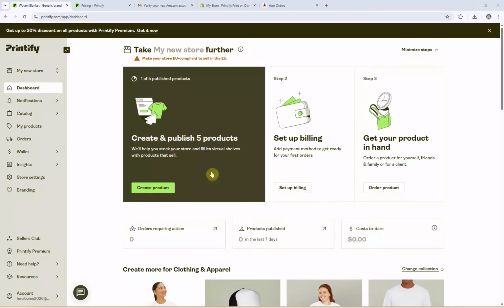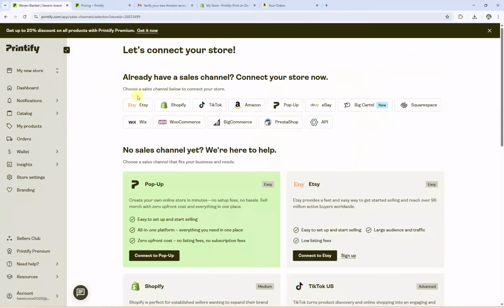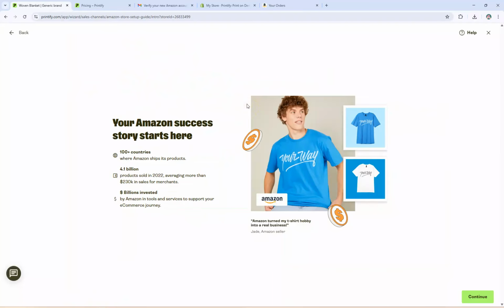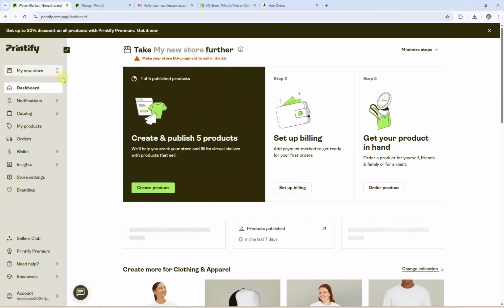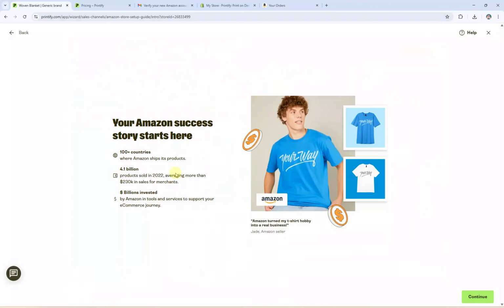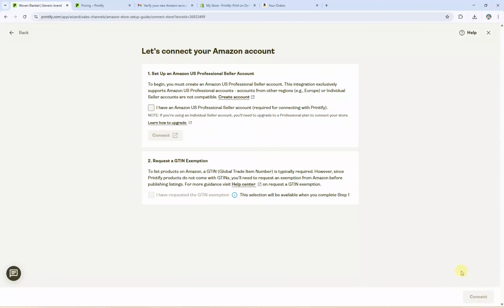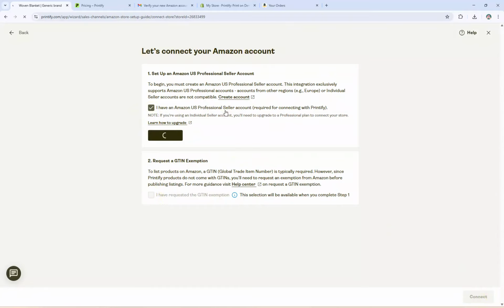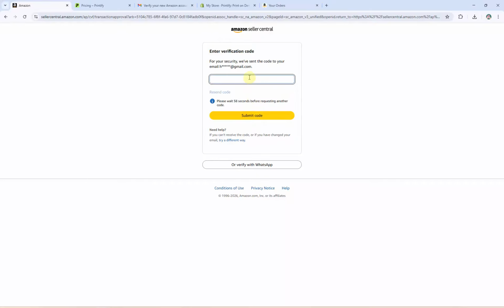How to Sell on Amazon Using Printify - Easy Guide 2026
Learn how to sell on Amazon using Printify. This comprehensive tutorial will guide you through the process of setting up your Printify account, creating custom products, and listing them on Amazon for maximum visibility. You’ll discover the best practices for integrating Printify with your Amazon store, optimizing your product listings, and leveraging print-on-demand services to grow your e-commerce business.

In this video, you'll learn how to effectively combine Amazon selling strategies with Printify's powerful platform to create a seamless shopping experience for your customers. We’ll cover essential tips for product design, pricing, and marketing, ensuring you understand how to harness the potential of print-on-demand services. Whether you're a beginner or looking to enhance your existing store, this tutorial is packed with valuable insights to help you succeed in the competitive world of online selling.